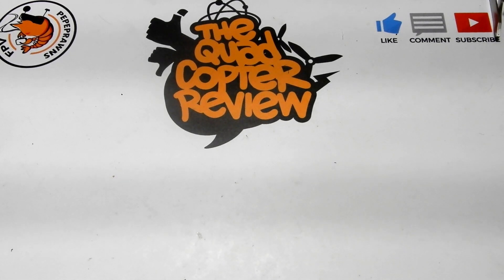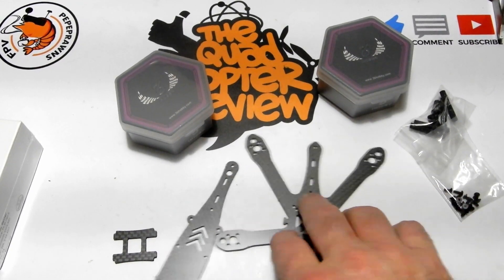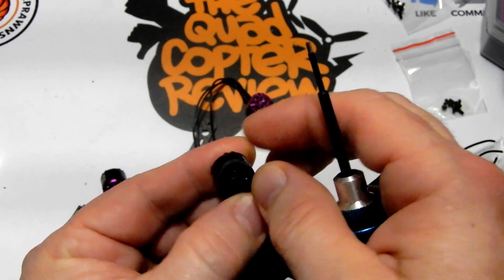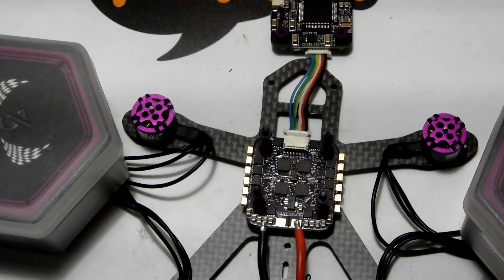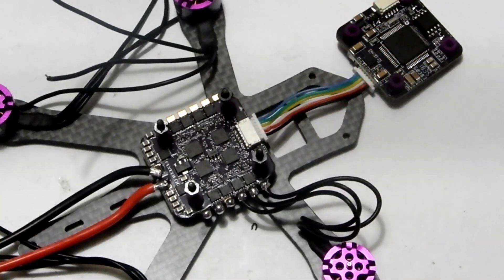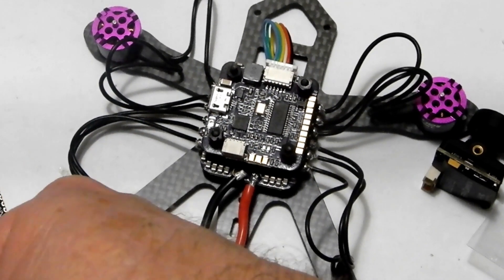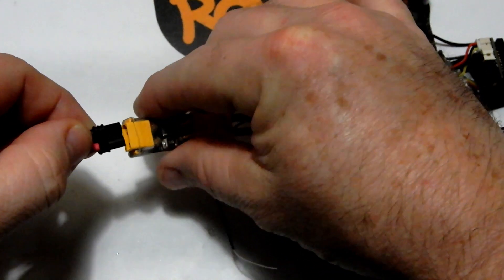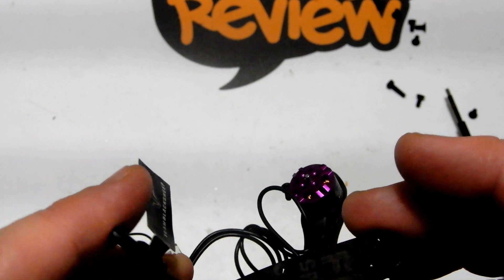Drone Drop Mystery Box Build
Today we're taking a look at the build out of the March Mystery Drone Drop Box with a full build of a 2" to 3" quadcopter. This box was full of TBS parts, 3B Hobby Motors and a Fly Smart frame. The build ended up being a 2.5 inch quad. Loved the Team Black Sheep Unify Pro Nano, the Flycolor S F4 stack and frame.